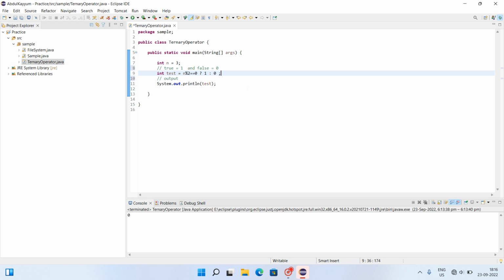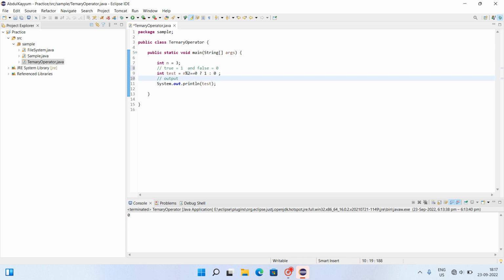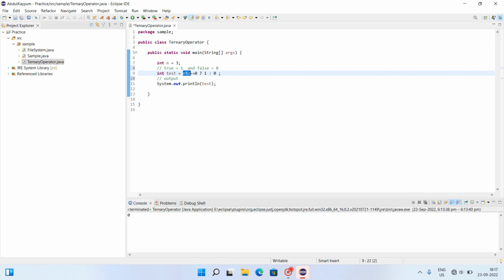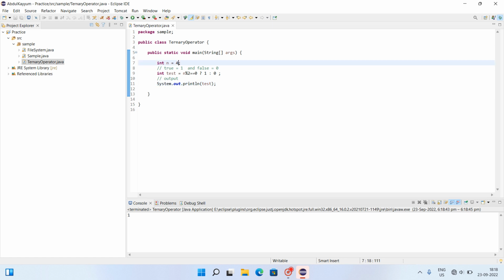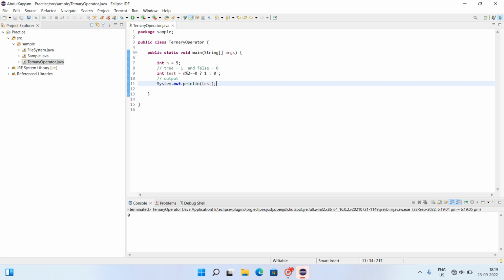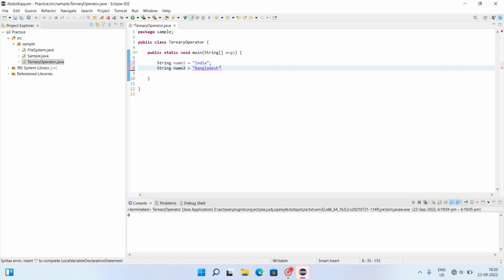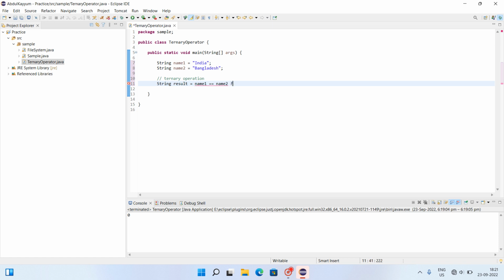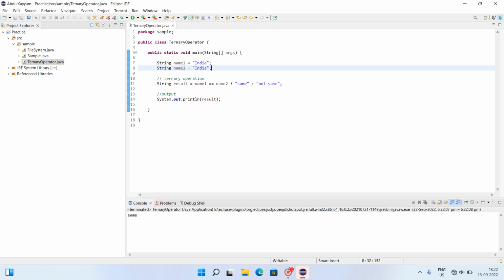How To Use Java Ternary Operator An Alternative For If-else Statement ?